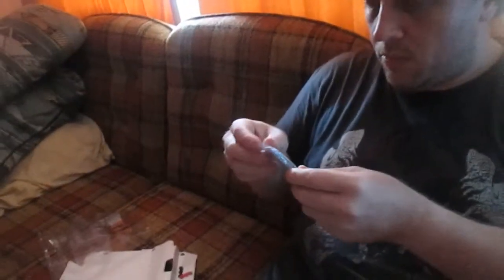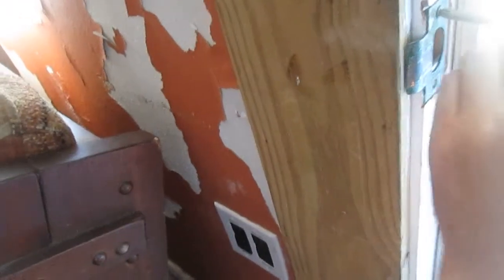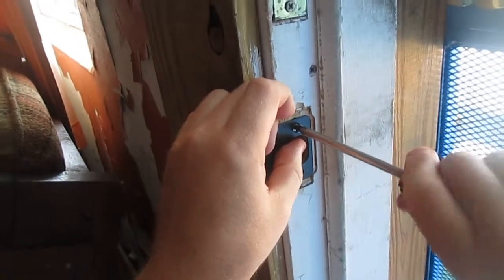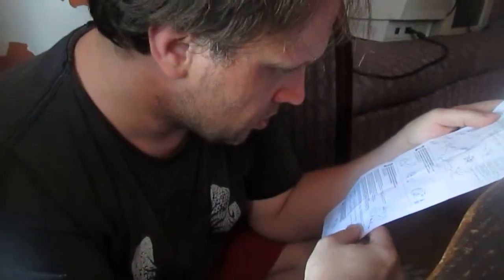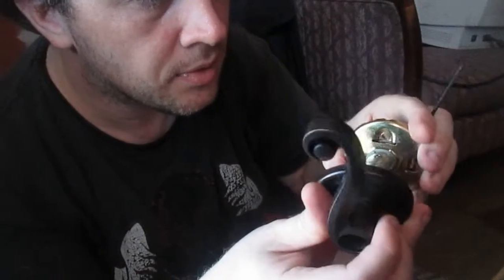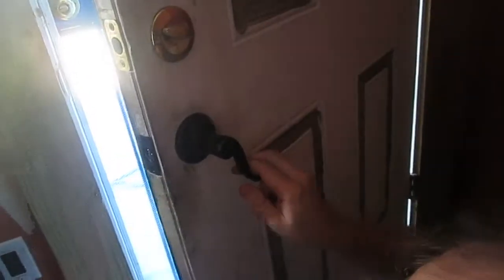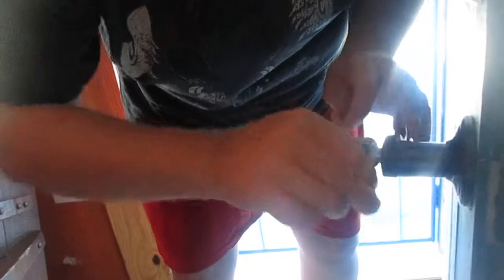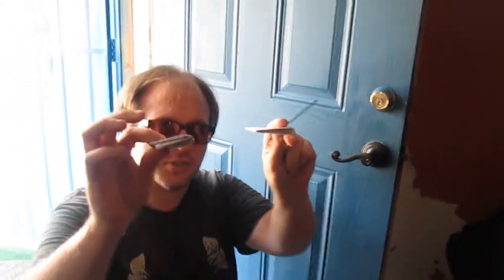Kwikset Kevo Smart Lock - Unboxing, Install Bump proof lock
In this video we share with you how to replace a door lock and knob!